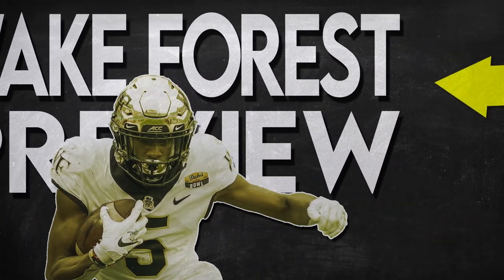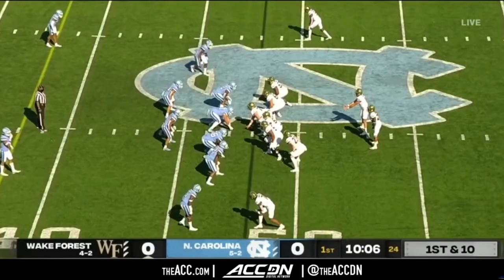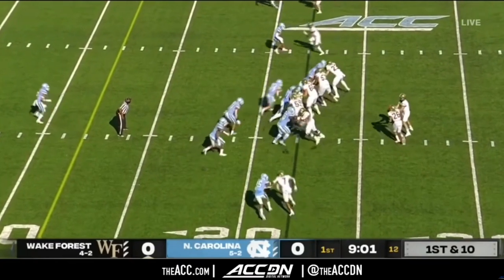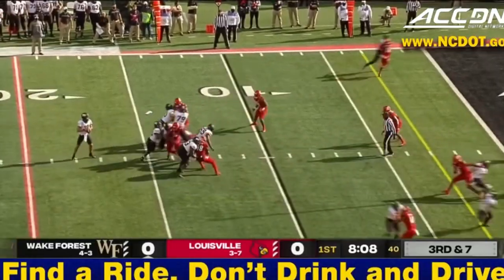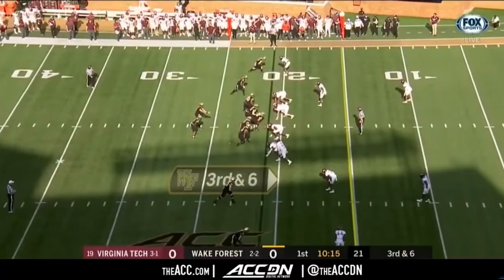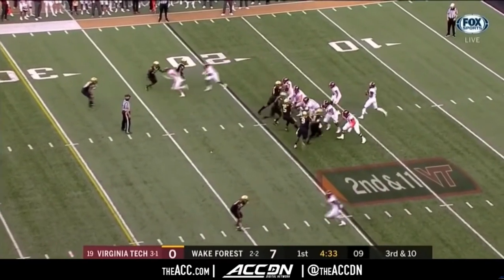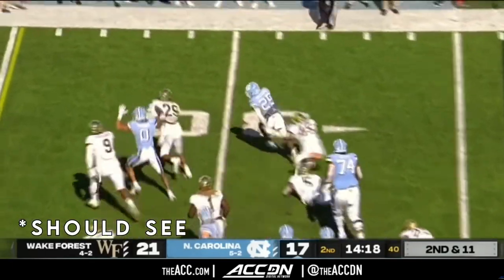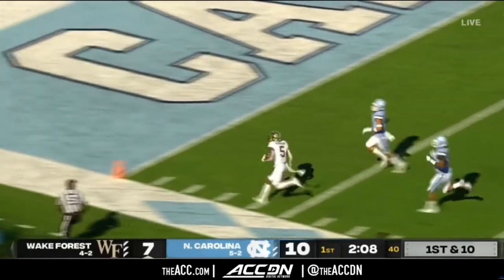FSU vs Wake Forest Preview | Wake Forest Scouting Report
*This is almost the exact same team that FSU was set to play at the end of the season last year with all of the same coordinators and 19 of 21 returning starters. Much of this video was taken directly from my previous work.

The Florida State Seminoles team comes into this weekend off of a disappointing start to the season. They’ve failed to get their feet under them as young mistakes and questionable coaching decisions have led to their early 0-2 record.

Wake Forest couldn’t be a more different story. They are returning 19 of 21 starters and, despite talent deficiencies when compared to FSU, they are a solid team that doesn’t make too many errors. They’ve got their business done early in the season and soundly defeated the two weaker opponents that were set out before them.

Wake Forest features one of the most interesting offensive schemes in the country which has been pioneered by head coach Dave Clawson.  Some features to look out for are:

Heavy reliance on the RPO
Long rides through the mesh point
Lots of zone runs that use double teams to allow for longer QB reads
West coast passing concepts that allow longtime QB Sam Hartman to make quick and accurate throws
Defensively they tend to play pretty vanilla under defensive coordinator Lyle Hemphill.

They play a lot of one high sets
This leads to a decent amount of man coverage- specifically man free
They play pretty conservatively in man coverage- often giving a pretty big cushion- but they  are pretty efficient in coverage
Their interior run defense is sturdy and bolstered by defensive tackle Miles Fox
They may struggle to defend the exterior run game.
Some of these concepts are better illustrated through the use of film. So lets jump in real quick to get a good idea of what FSU can expect in their upcoming matchup.*